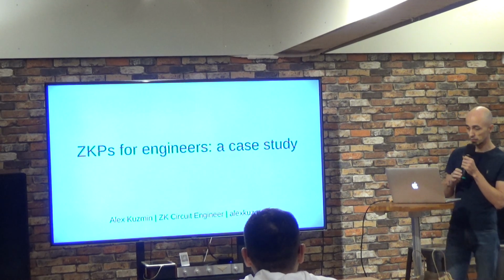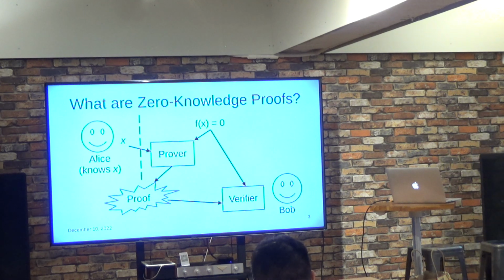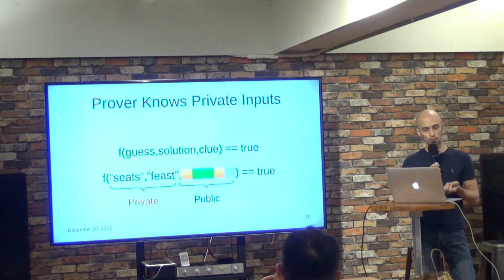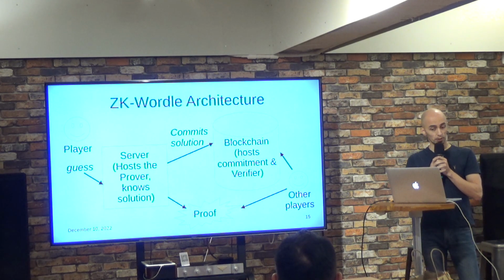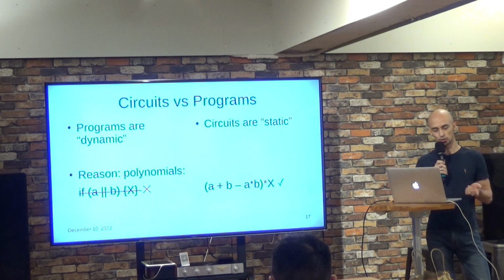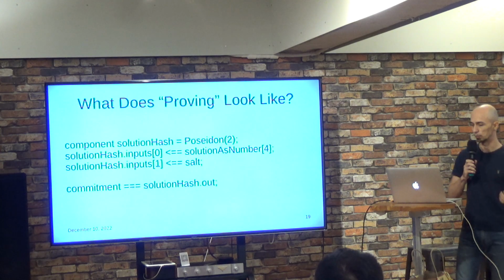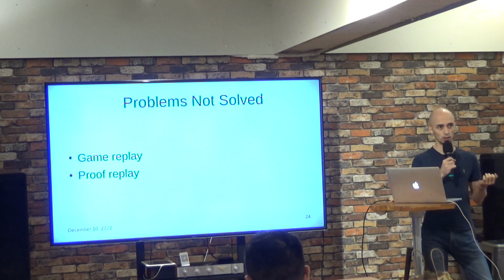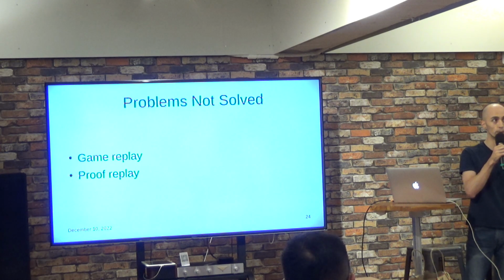Consensus Conf. 2022 (Applied Zero-Knowledge Proofs for software engineers: case study)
Topic: Applied Zero-Knowledge Proofs for software engineers: case study
Speaker: Alex Kuzmin